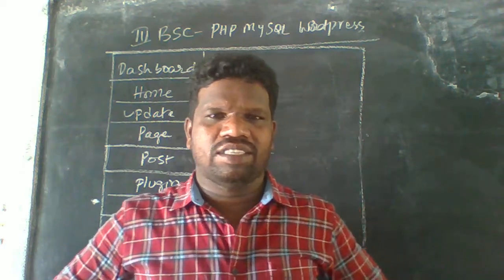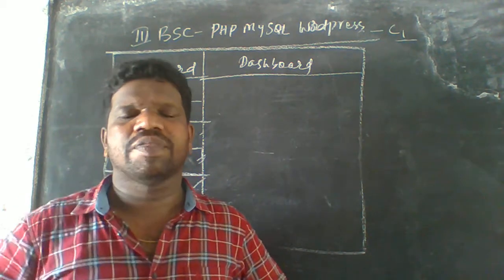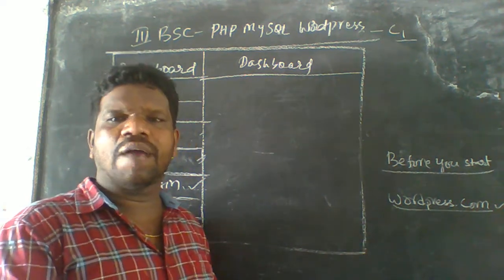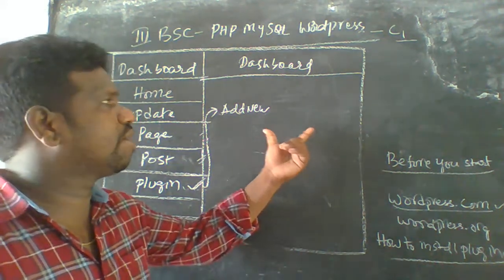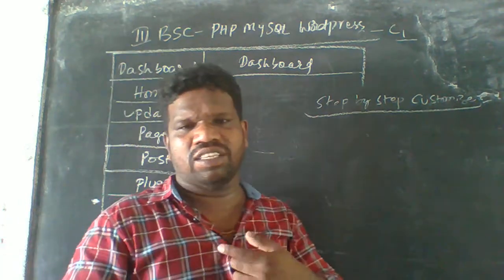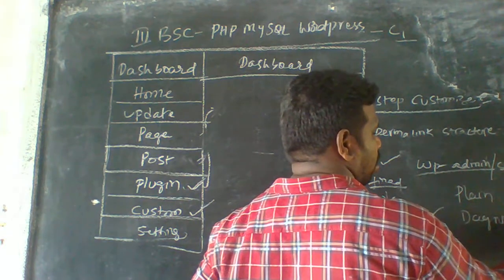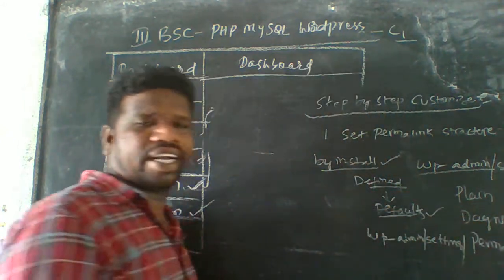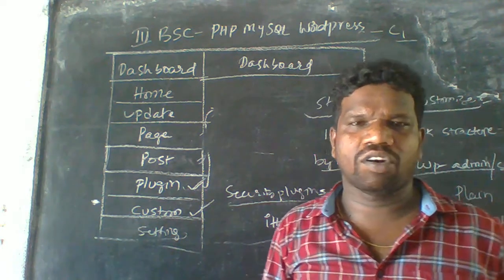III MPCS VI SEM PHP MYSQL WORDPRESS 12 08 2021 @